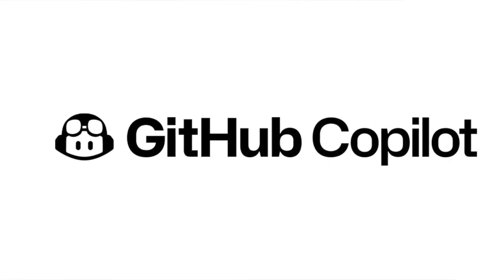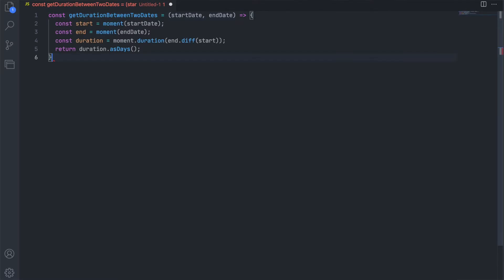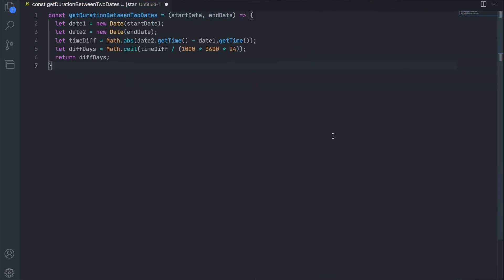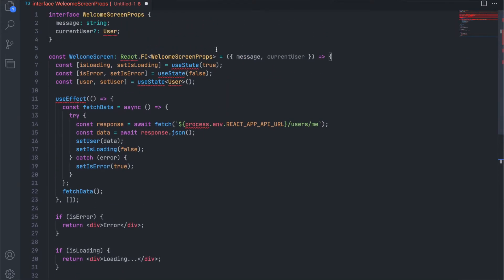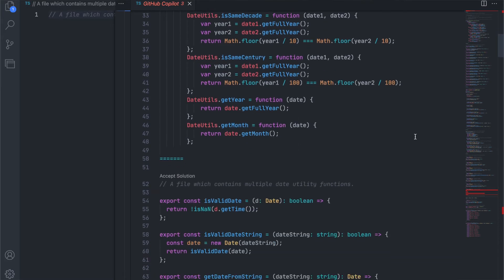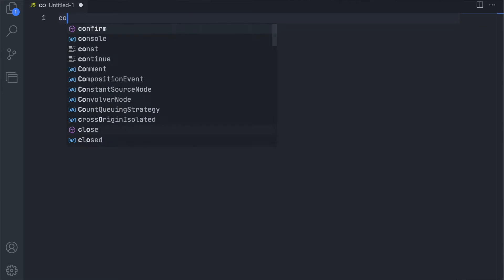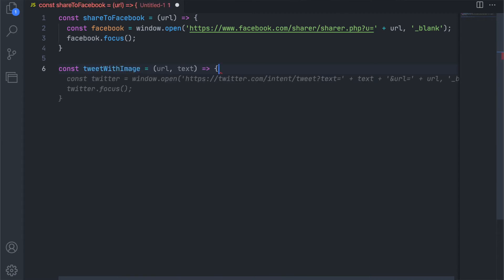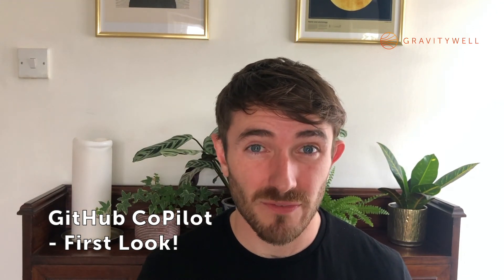Two Minute Tuesday #65 - GitHub CoPilot | Exclusive First Look!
In episode #65 of Two Minute Tuesday, Sam has an EXCLUSIVE first look at GitHub CoPilot, an artificial intelligence tool developed by GitHub and OpenAI to assist users of Visual Studio Code, Neovim, and JetBrains by autocompleting code.

Two Minute Tuesday is a bi-weekly series in which our award-winning, multi-disciplined team members discuss their favourite tech in bitesize chunks.

Gravitywell is a Creative Technology agency in Bristol, UK. We specialise in taking startups from ideation, through to prototyping, design, production and launch.

🙋🏻‍♀️ Video request? Drop us a message in the comments!